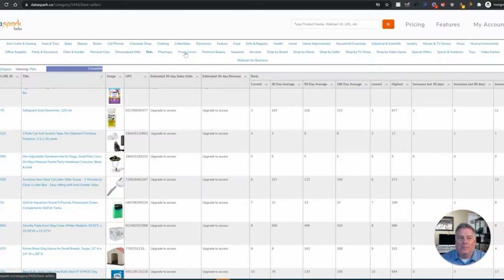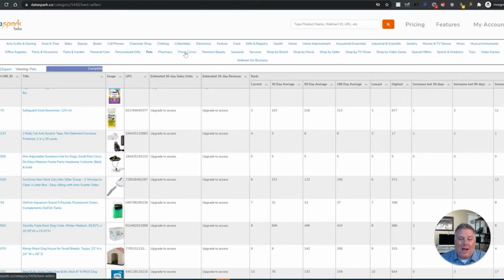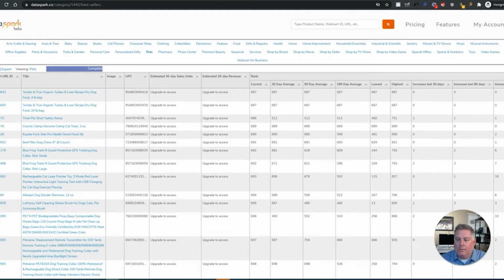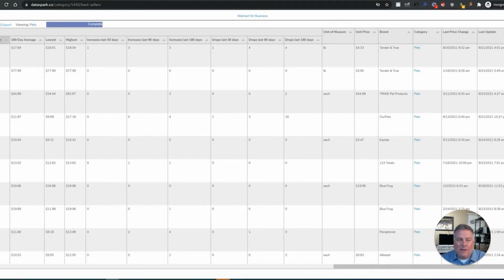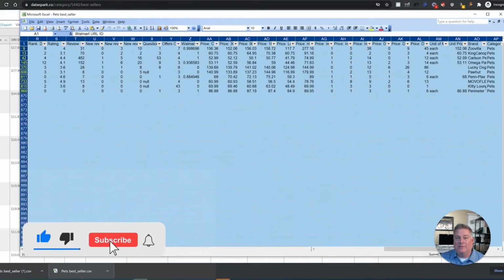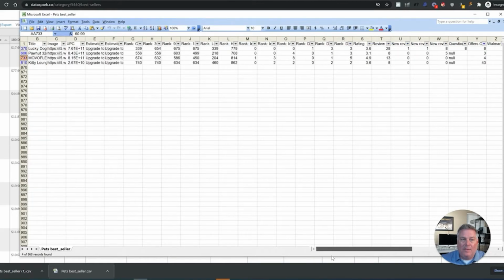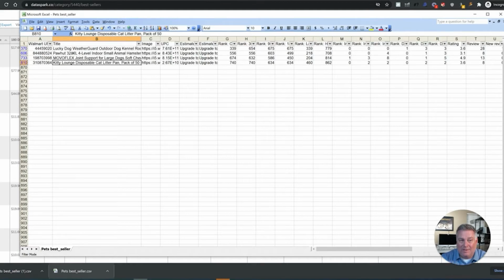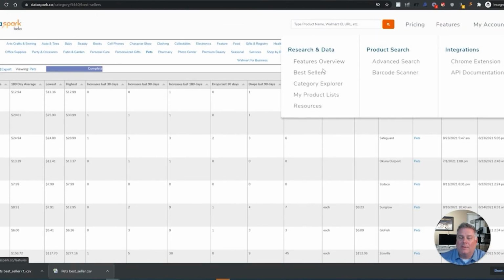How I Use Walmart's Best Sellers to Find PROFITABLE Products to Resell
Here's the exact software I use to find the best products to resell on Walmart: